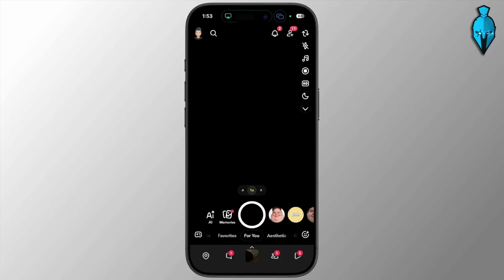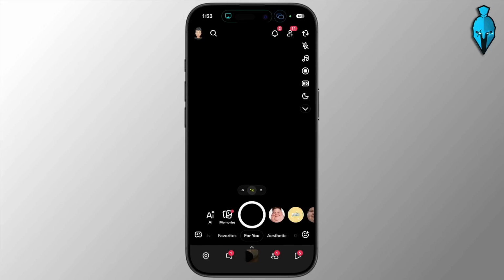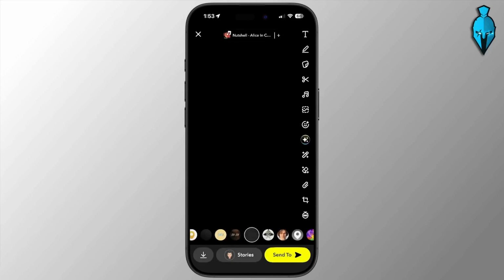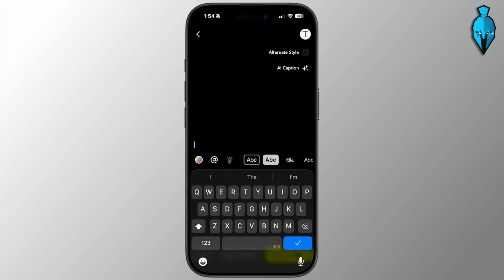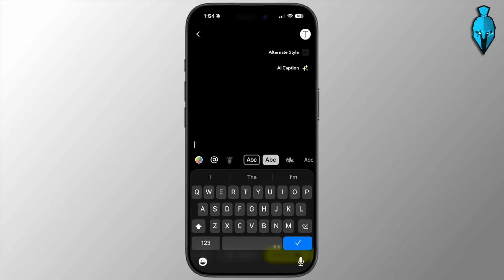How To Use AI Captions On Snapchat Plus - Full Guide